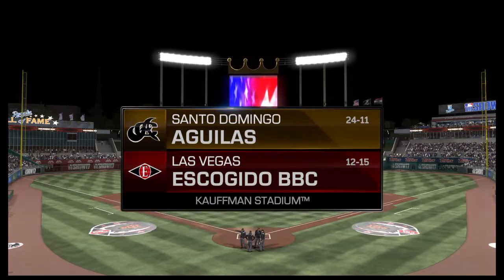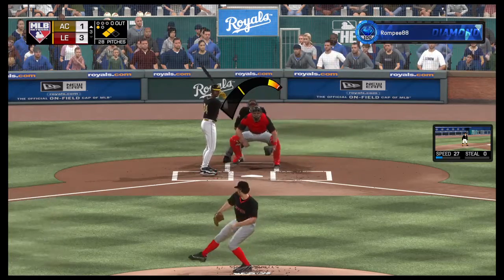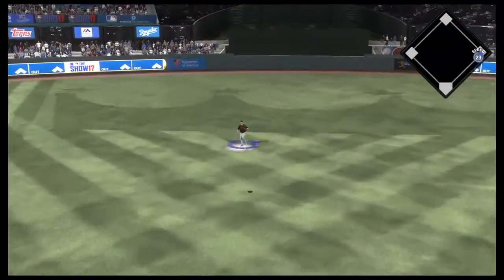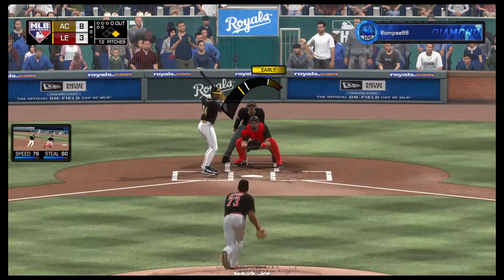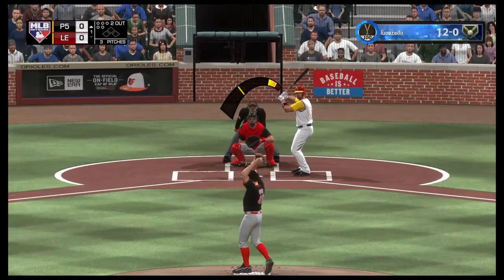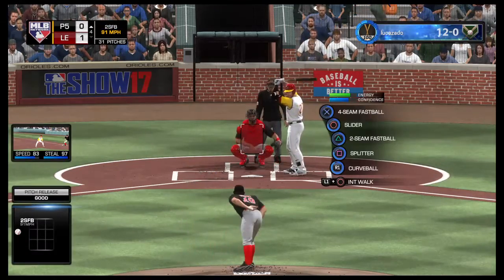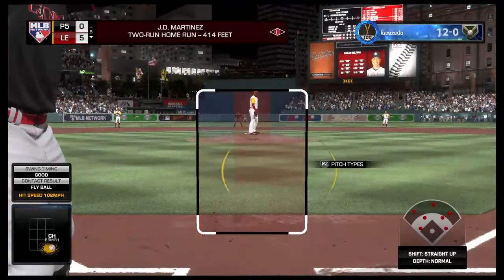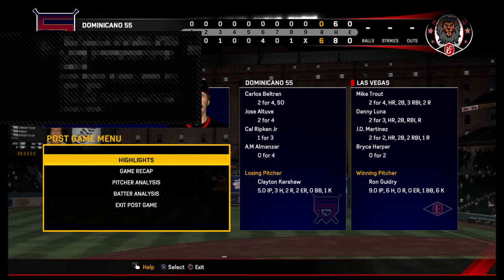dannyluna10's Live PS4 Broadcast